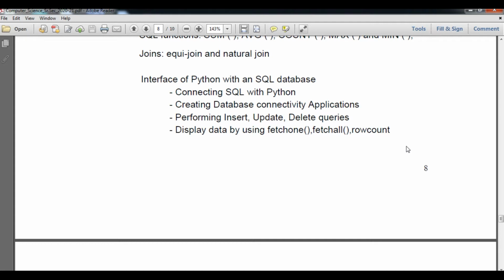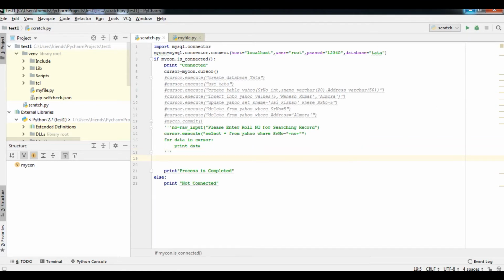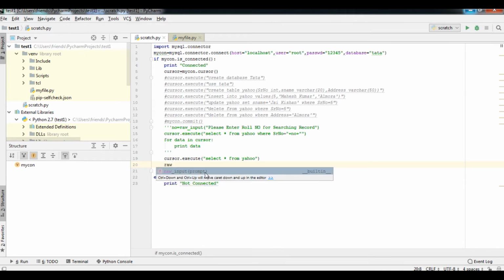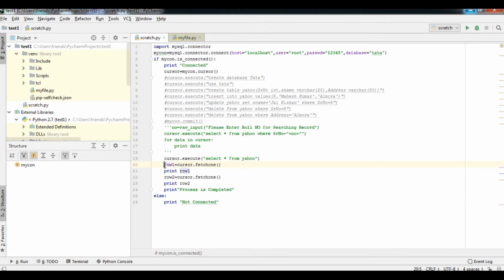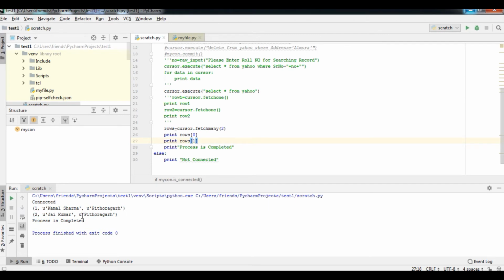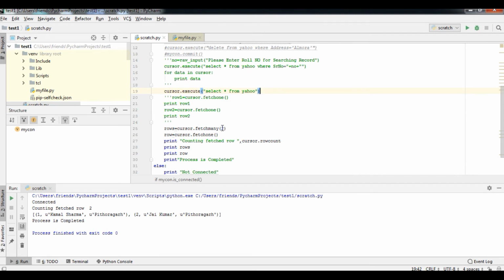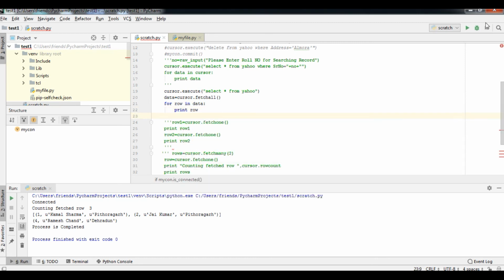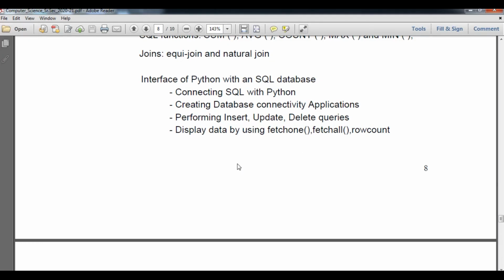Display Data by fetchone(), fetchall() and rowcount in Python